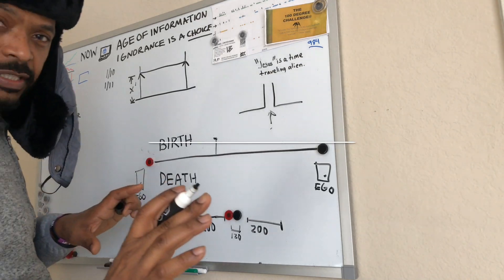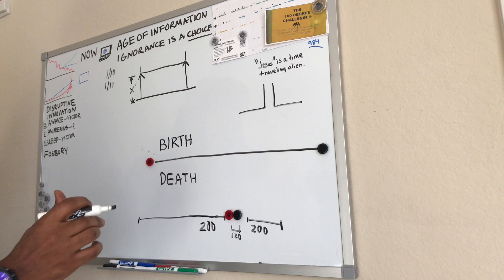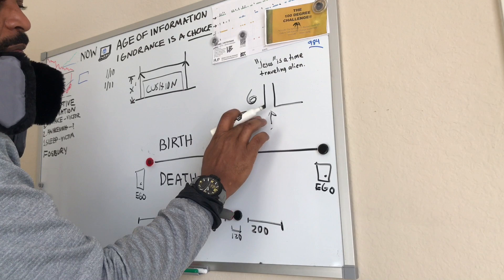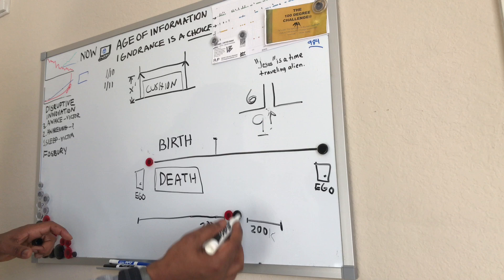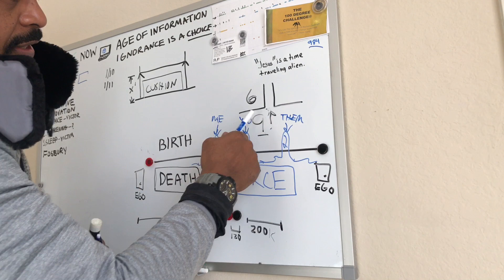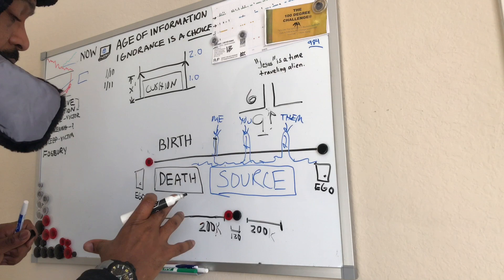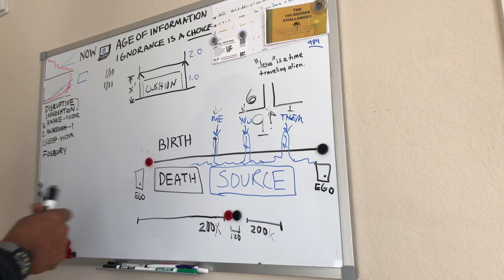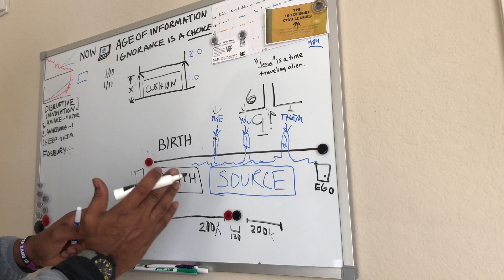VIKTER TALKS ABOUT FOSBURY | THE TRUEMAN SHOW™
In this video, I talk about the story of The Fosbury Flop and how sometimes going backward is a way to get higher.